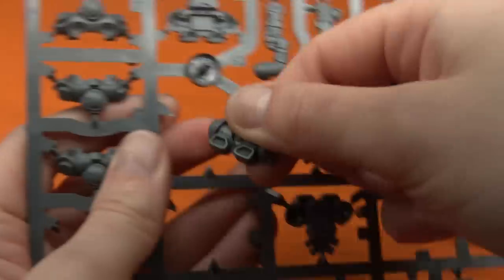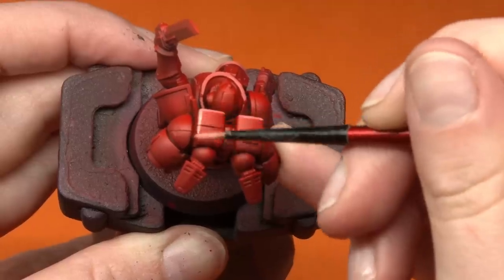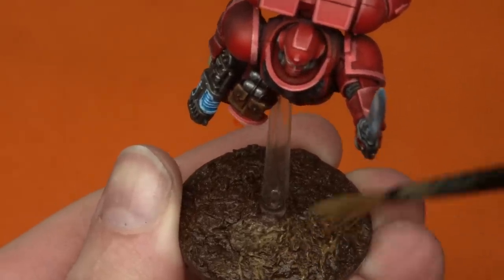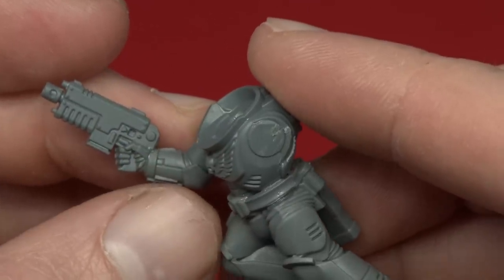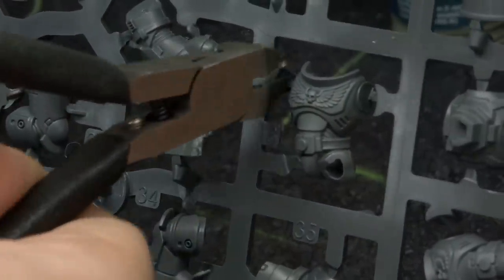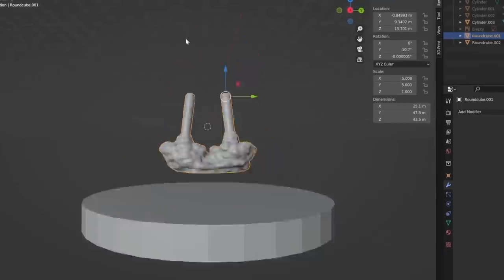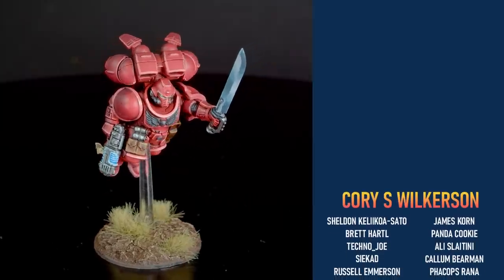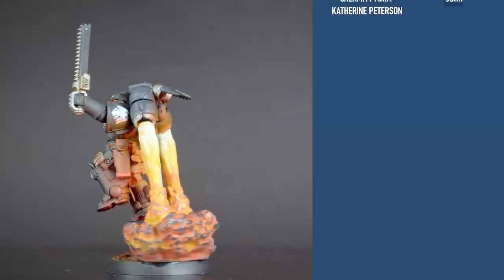We made Assault Marines FLY (no more tactical rocks!!)